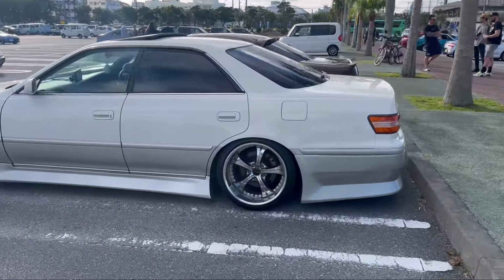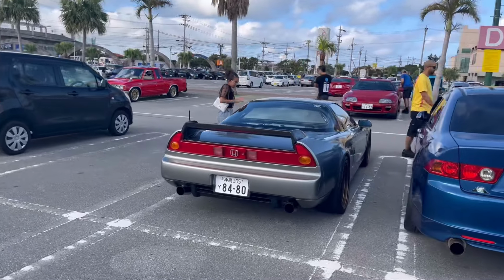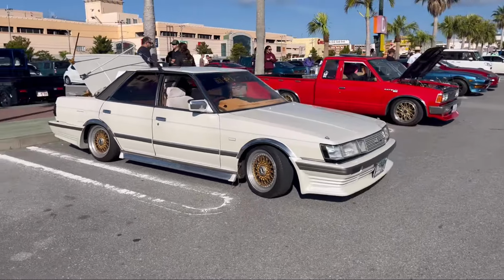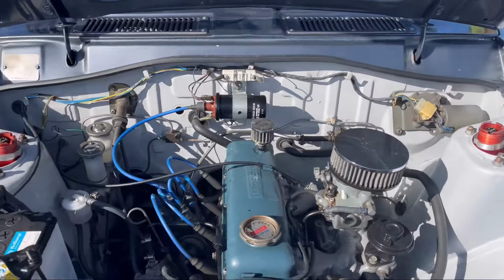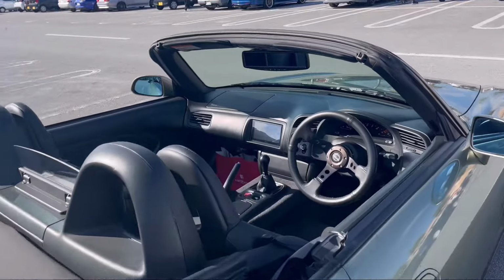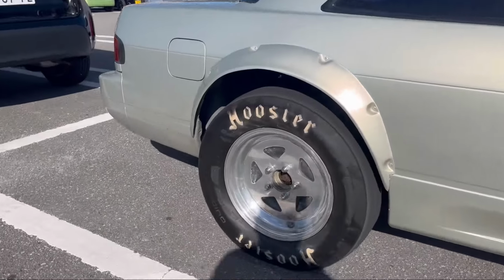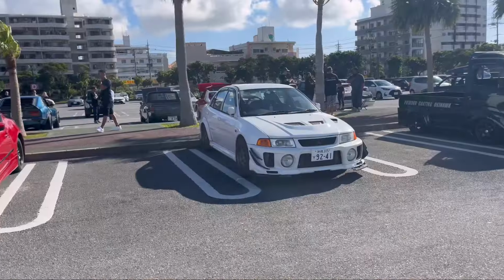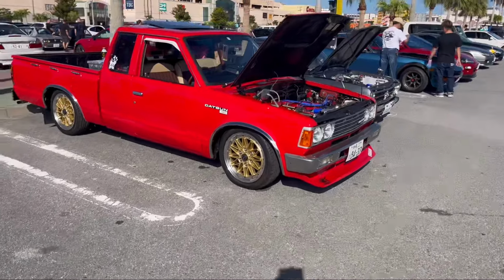Cars & Coffee / カーズエンド コーヒー 🇺🇸🇯🇵 Okinawa,Japan. February 3, 2024.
Cars & Coffee / カーズエンド コーヒー 🇺🇸🇯🇵 Okinawa,Japan. Jan 6 2024.